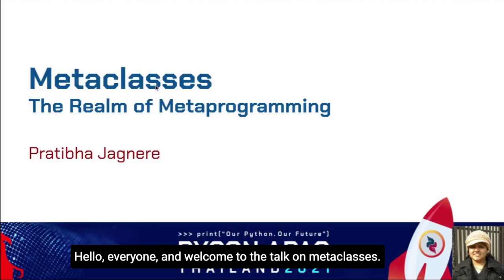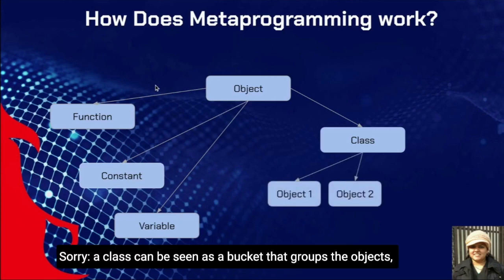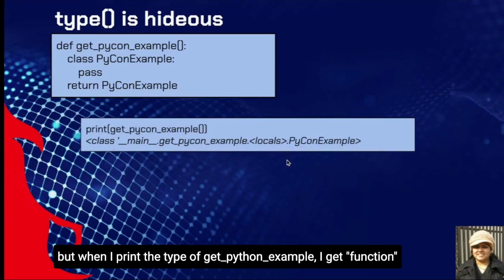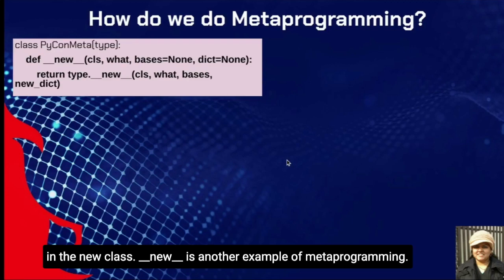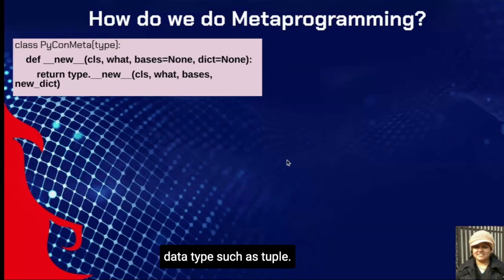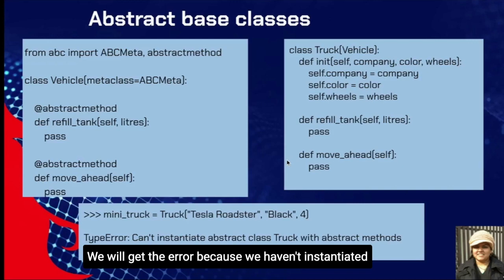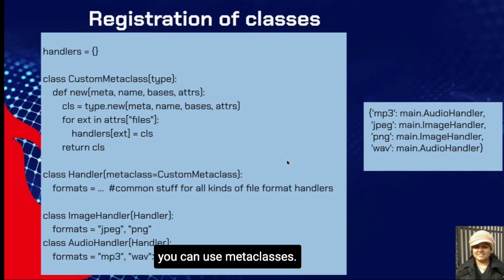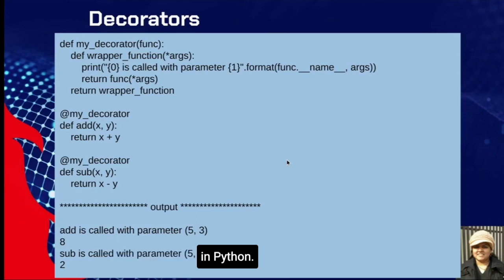Pratibha Jagnere (She/Her) - Metaclasses : The Realm of Metaprogramming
In this talk, we will explore the concepts of Metaprogramming using Metaclasses in Python. It is one of the most complex yet interesting topics in Python that makes Python an extremely powerful programming language. We are going to discuss why and when we should use Metaclasses and the alternatives.